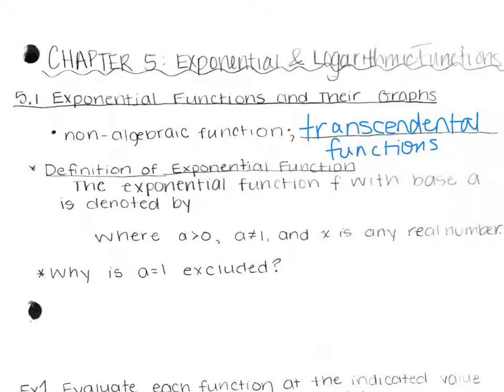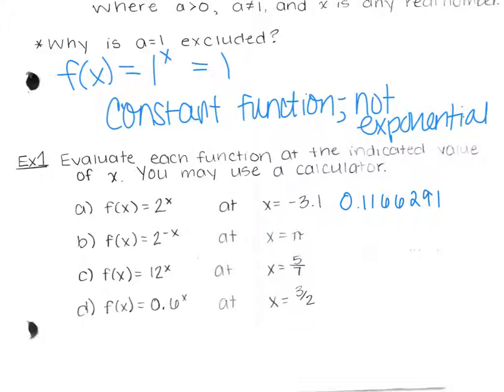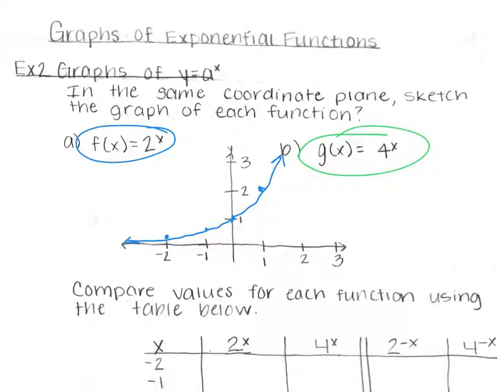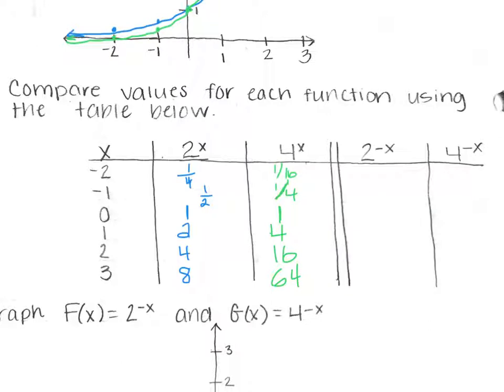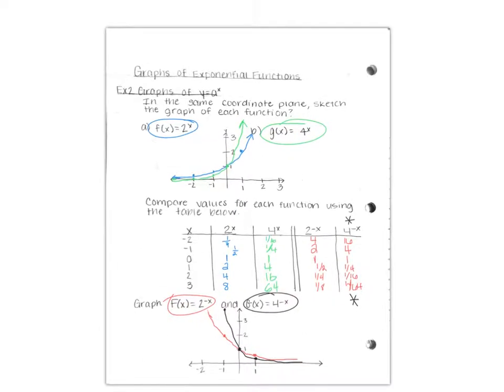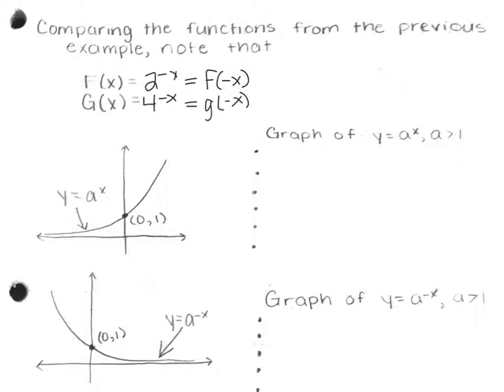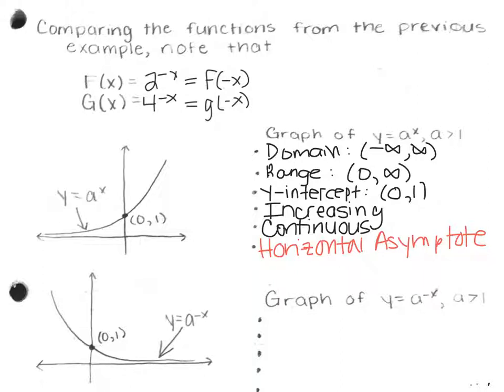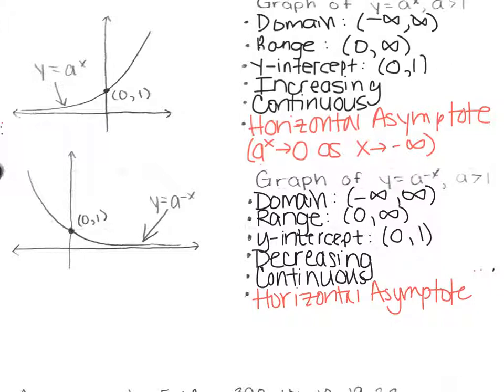Adv Alg 5.1A